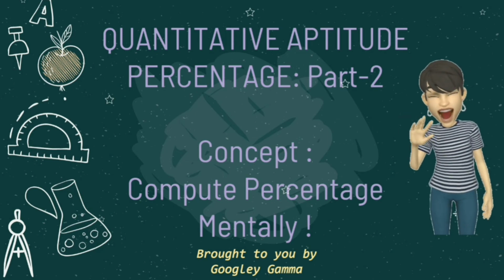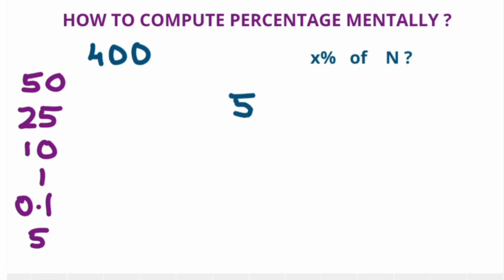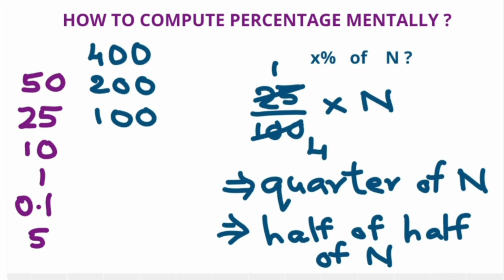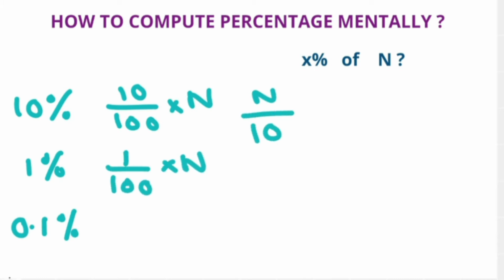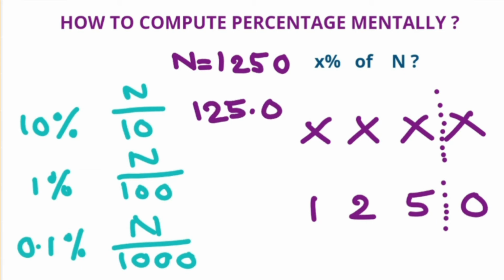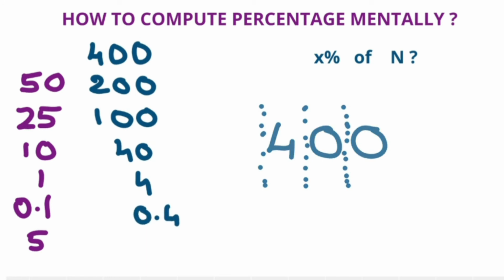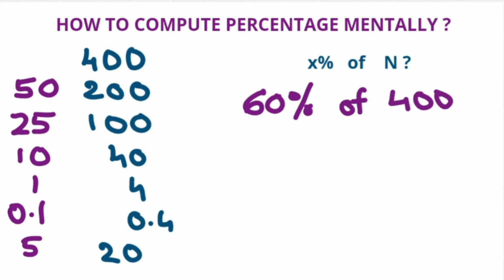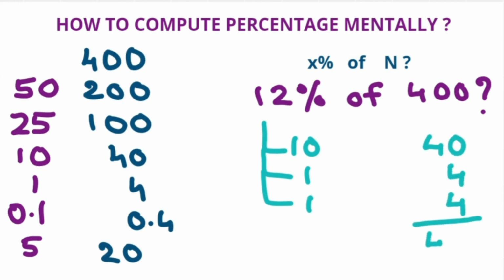Quantitative Aptitude : Percentage - Part - 2 | How to Find Percentage Mentally ? (English)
Quantitative Aptitude : How to Find Percentage Mentally? (English)

To brush up fundamental concepts about percentage: Watch this video below.
Quantitative Aptitude: Percentage Part-1
What is Percentage ?